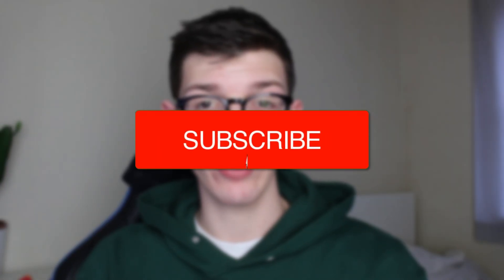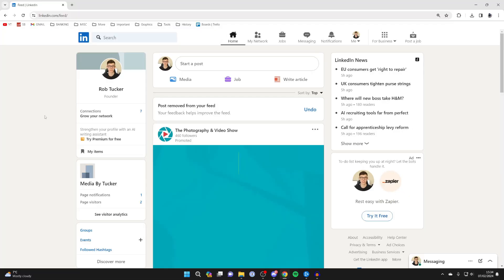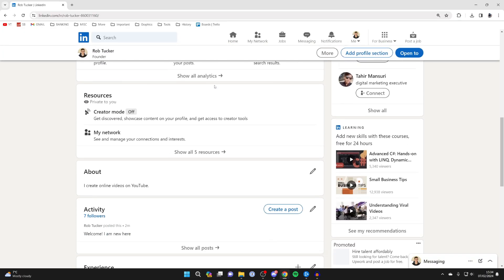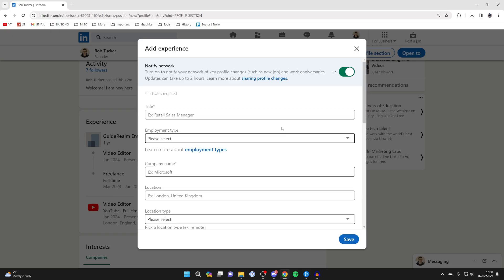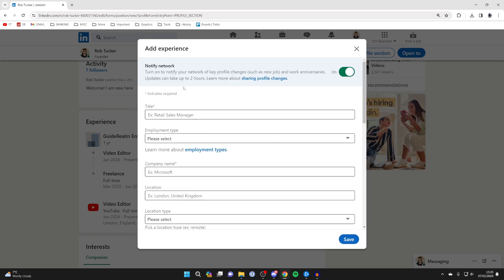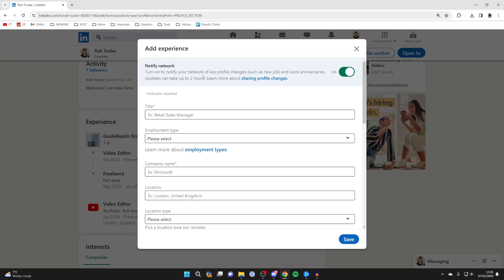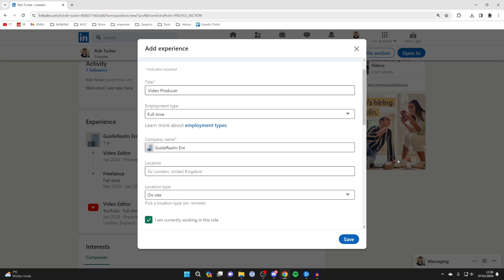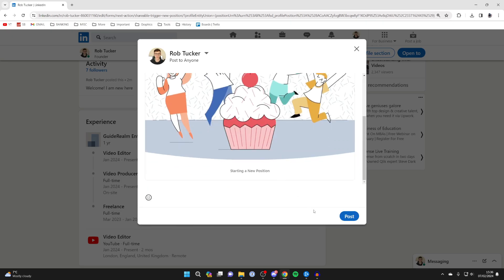How To Post New Job Update On Linkedin - Full Guide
Learn how to post new job update on linkedin in this vidoe.

GuideRealm